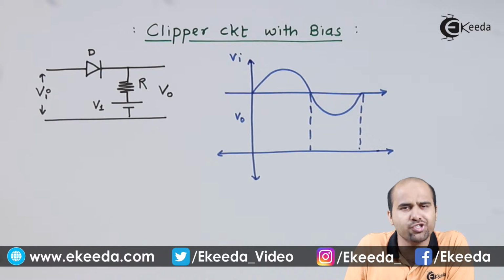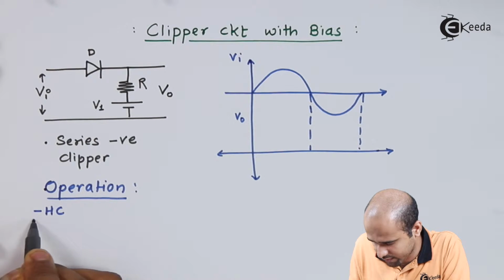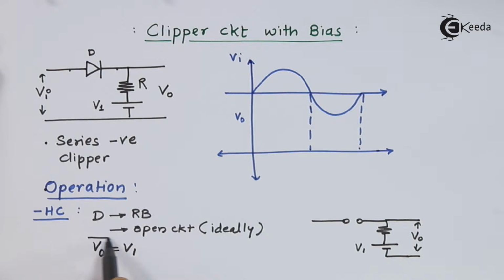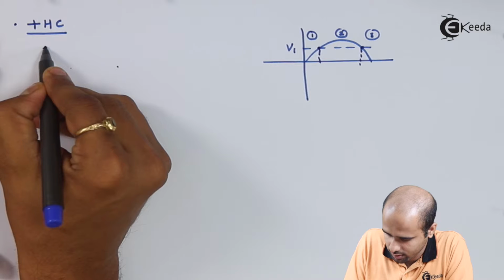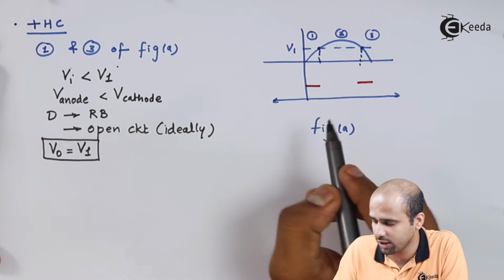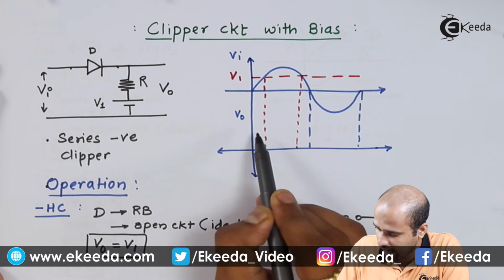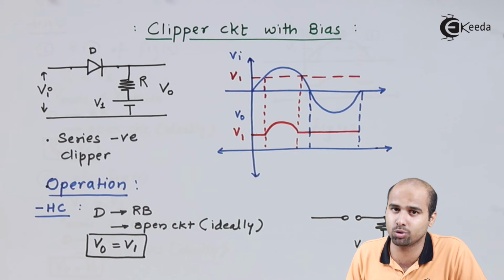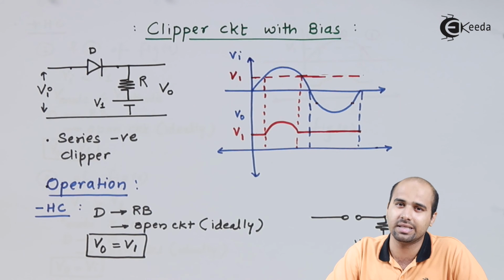Clippers Circuit With Bias